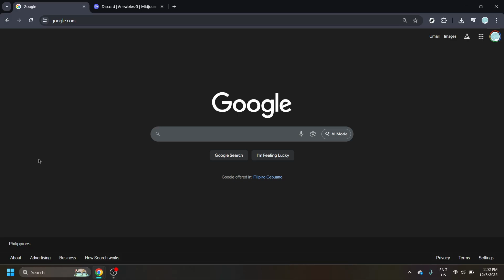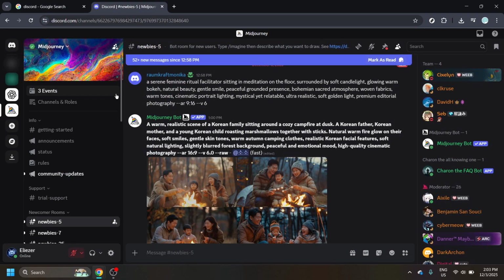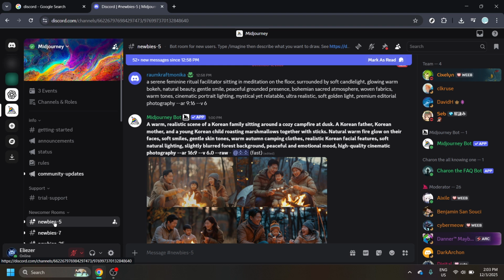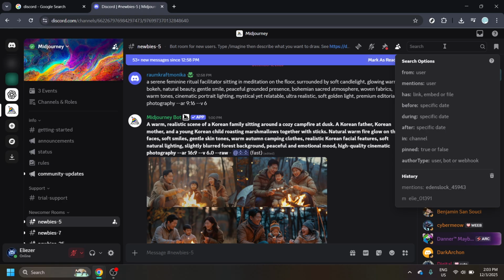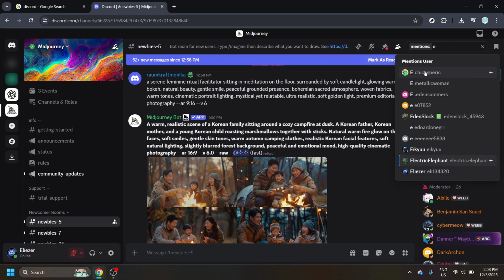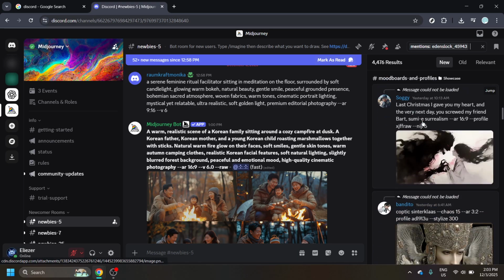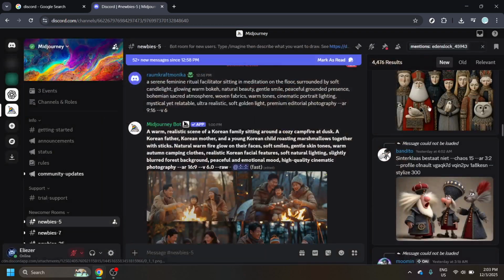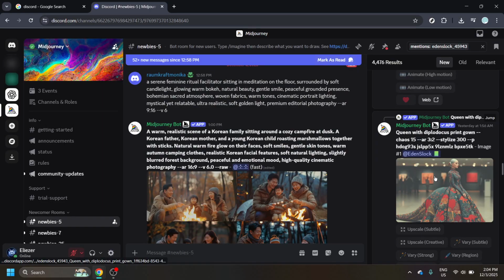How To Find My Prompt And Art In Discord | Midjourney Tutorial (Full Guide 2025)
Midjourney Tutorial How To Find My Prompt And Art In Discord (Full Guide 2025)

In this video we discuss search history, discord gallery, retrieve images, user profile, web archive, past generations, organize art, locate files, workflow management, portfolio access